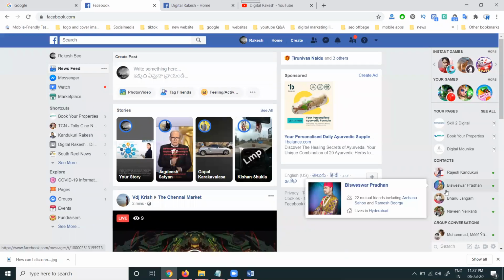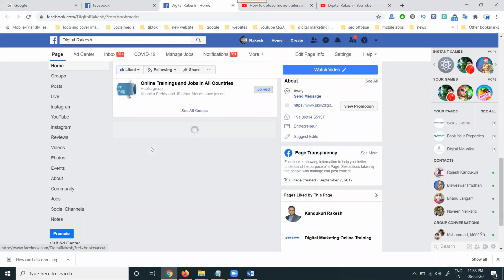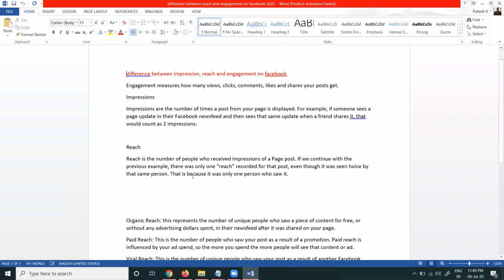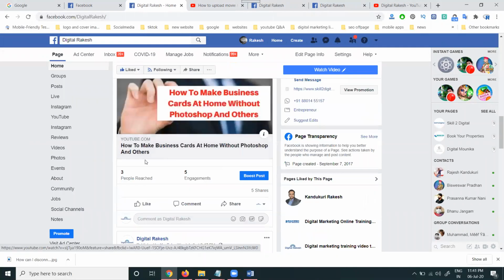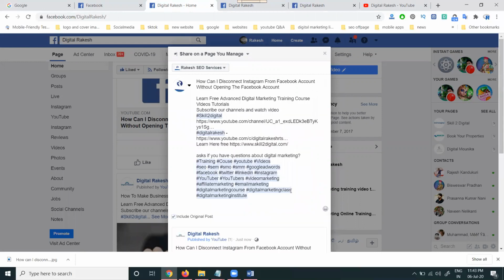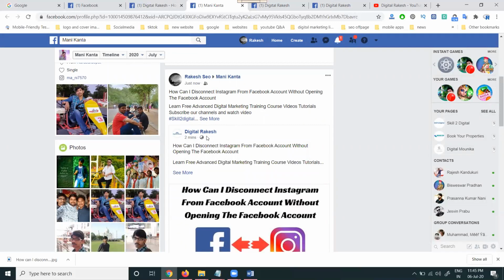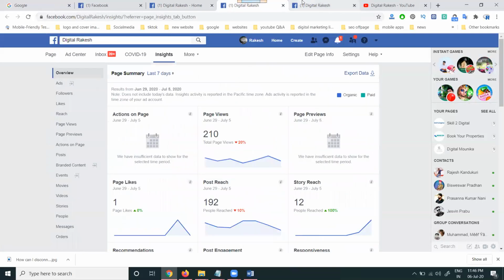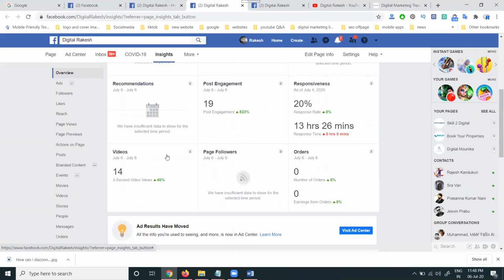difference between impression, reach and engagement on facebook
difference between impression, reach and engagement on facebook Digital Marketing Training Tutorials BY Digital Rakesh - Skill 2 Digital